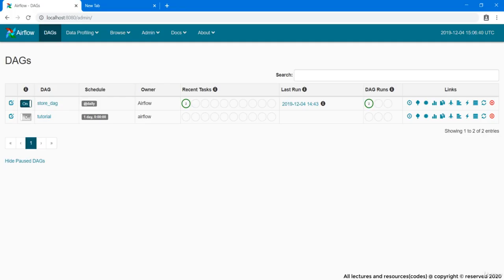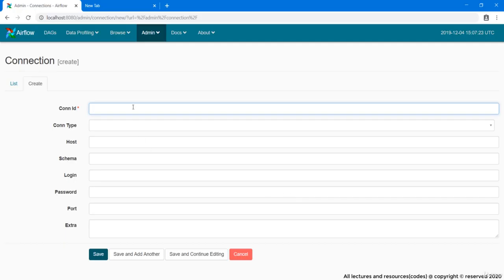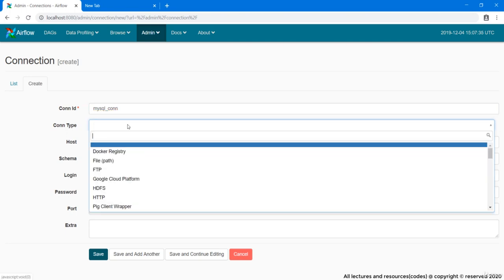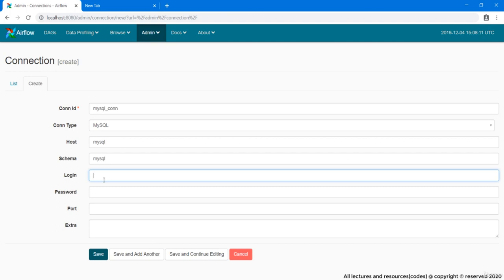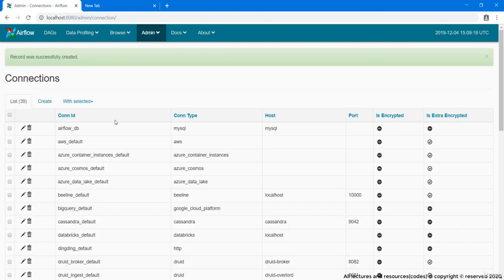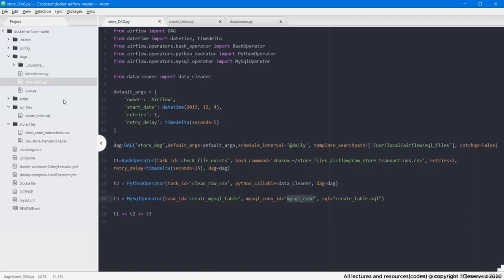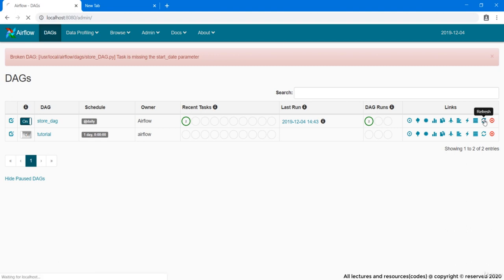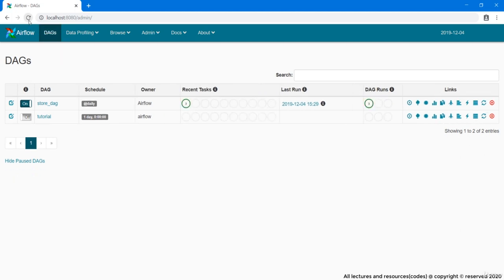12 Creating Connections in UI